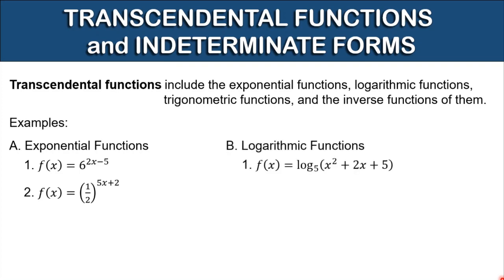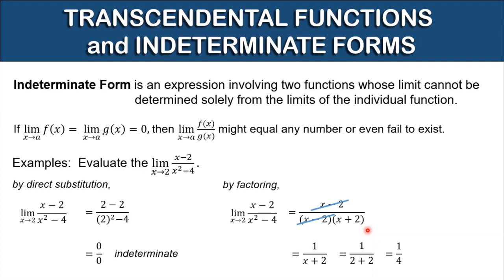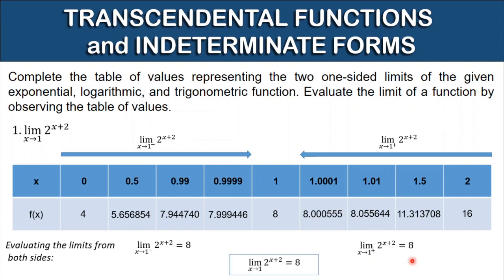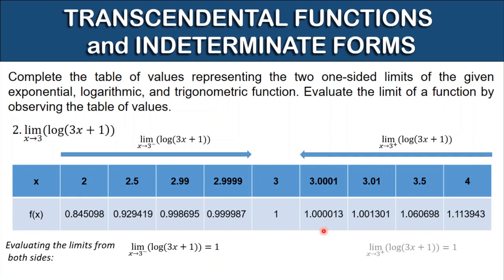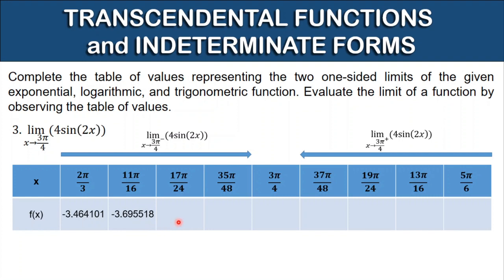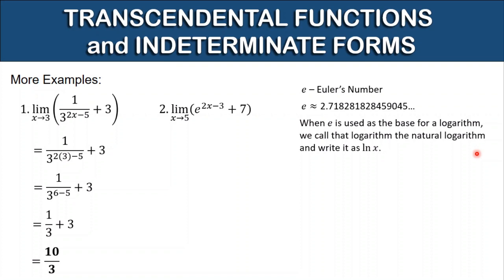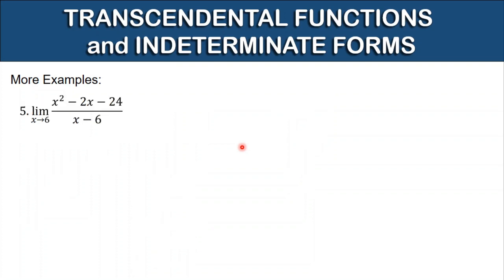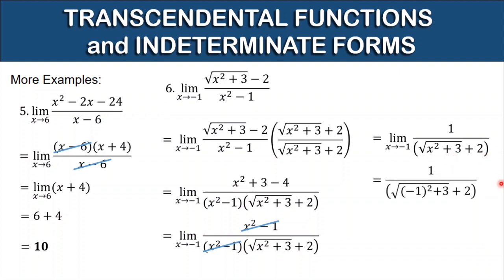TRANSCENDENTAL FUNCTIONS AND INDETERMINATE FORMS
“The whole secret of a successful life is to find out what is one’s destiny to do, and then do it.”– Henry Ford